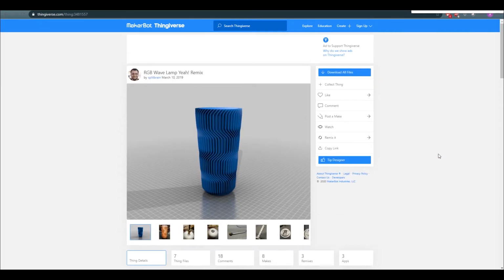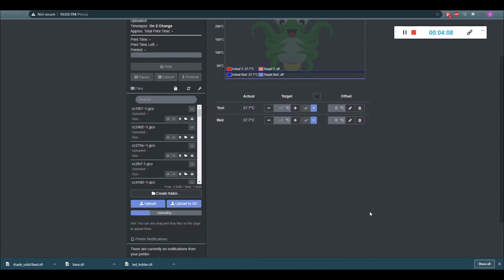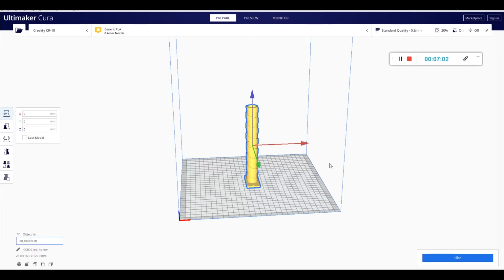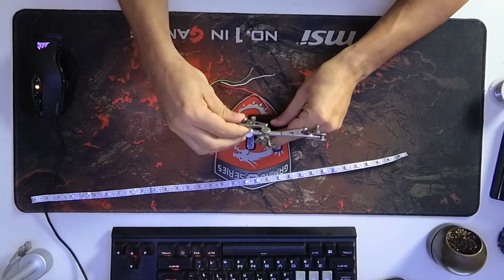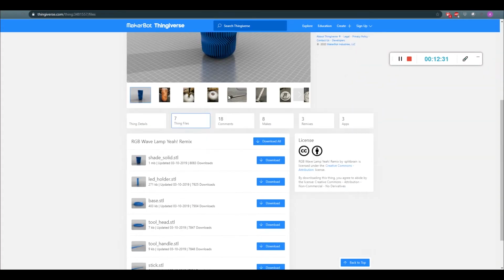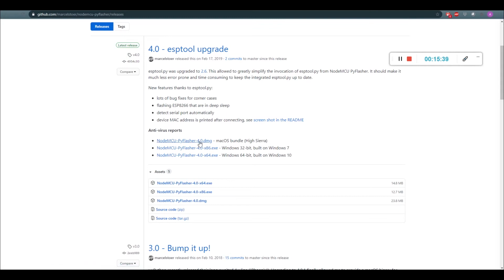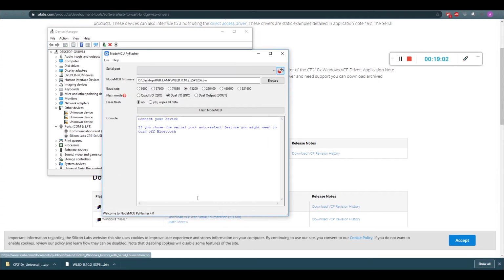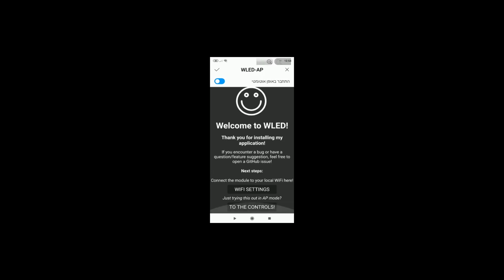How to Build a modern RGB wave desktop lamp - Easy Full Guide - 3D Printing - DIY Lamp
Wouldn’t you want to have a cool RGB lamp for your desktop today in a few easy steps?

If you have access to a 3D printer, in the following video we will see how to build your RGB wave desktop lamp!

So if you like to print and build a DIY RGB after you will see this video you will be able to build a lamp for your desktop :)

The steps are:
1. Download the 3d model files.
2. Slice them into Gcode.
3. Print the parts.
4. Solder the 3 wires to the RGB led stripe.
5. Attach the led strip to the led holder part.
6. Solder the 3 wires to the controller.
7. Assemble the parts together.
8. Install the CP2101 drivers.
9. Determine the COM port for the controller.
10. Burn the firmware to the NodeMCU.
11. Connect power to the lamp.
12. Connect to the Wifi AP of the controller.
13. You’re good to go.

Follow our channel for more great videos like that.

Links:
Thingiverse RGB Wave Lamp:

Needed tools and parts:

Soldering Iron:

NodeMCU micro controller:

Soldering wire:

Micro USB cable:

Hot Glue Gun:

WS2812 60 leds RGB led srip:

Legal: Although every effort is made to provide the most accurate and useful information in the video models used for demonstration in videos may vary from that used by you. You use the videos at your own risk. Cool Tech shall not be held liable for any use of the information contained in our videos.